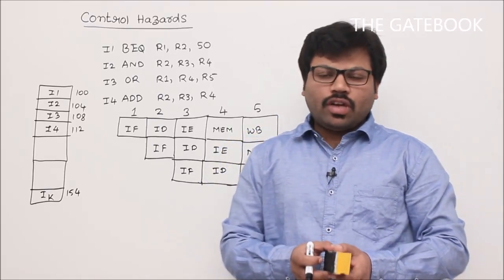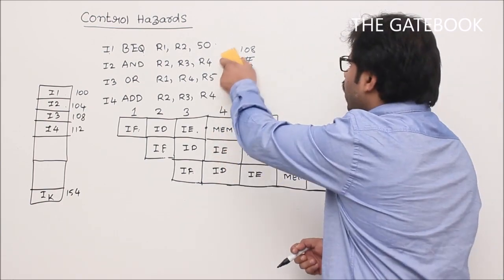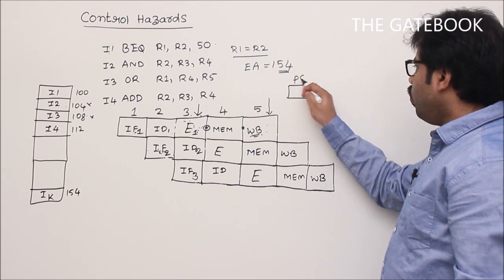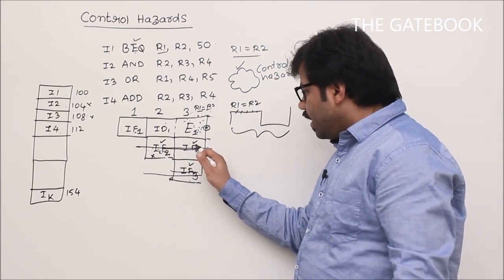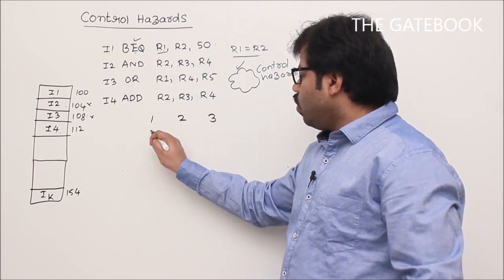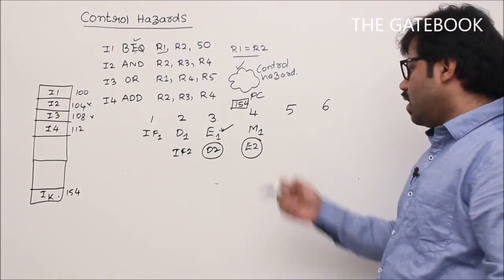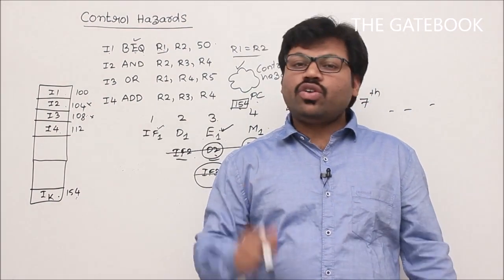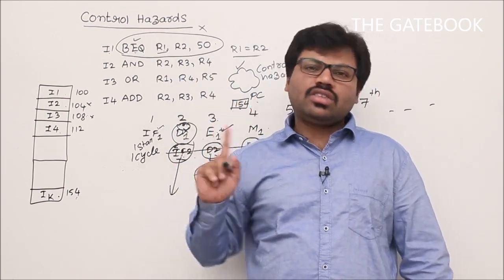Introduction to Control Hazards